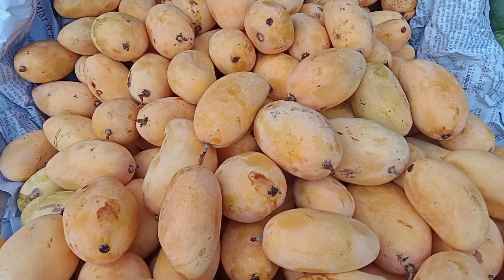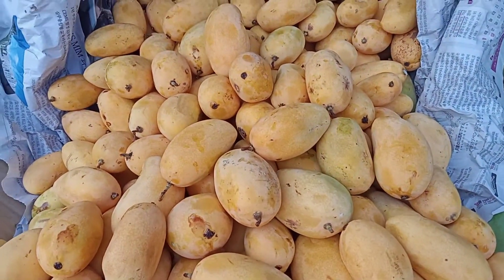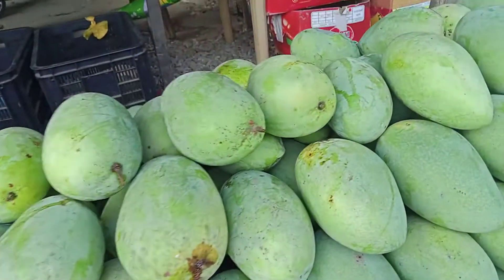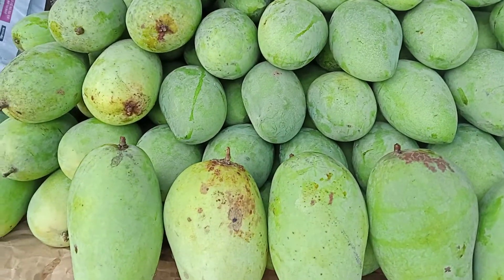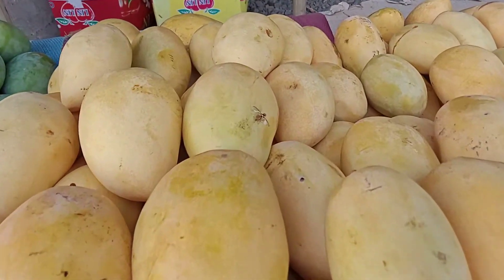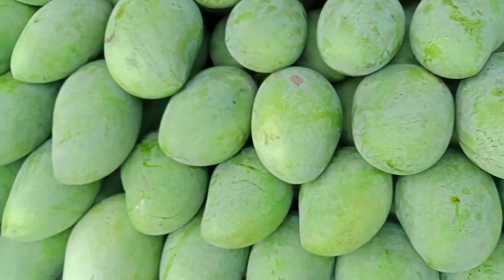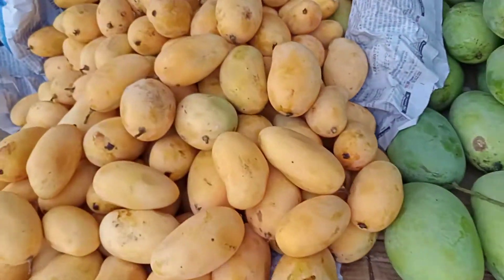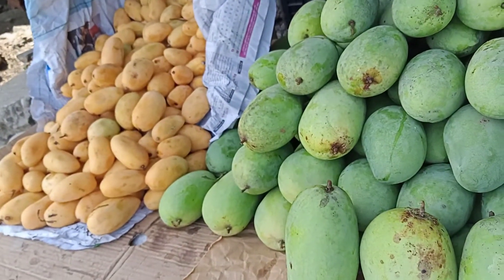FIVE(5) DIFFERENT SIZES OF CARABAO MANGO FRUITS: JUMBO, LARGE, MEDIUM, SMALL and BIYUKO.